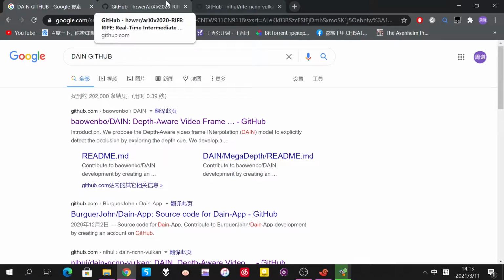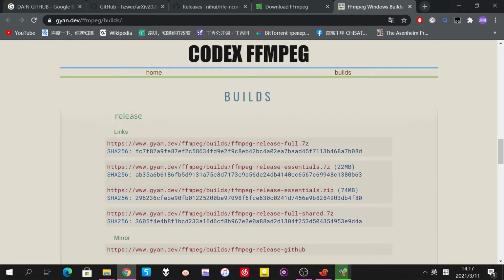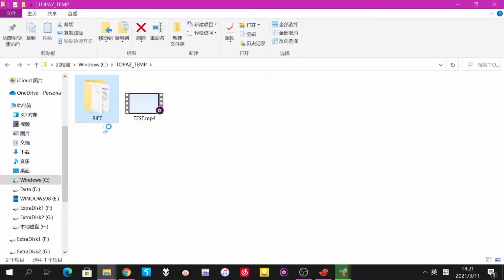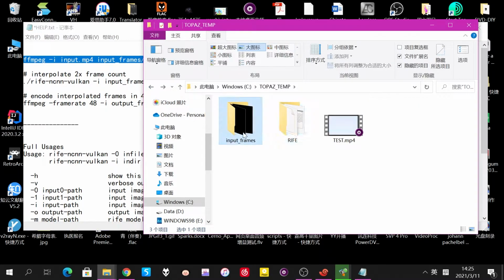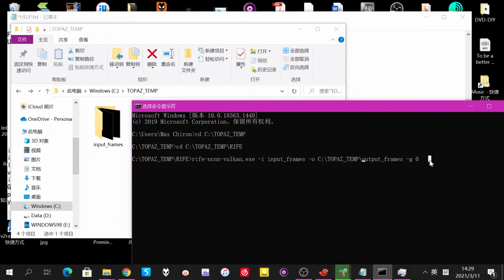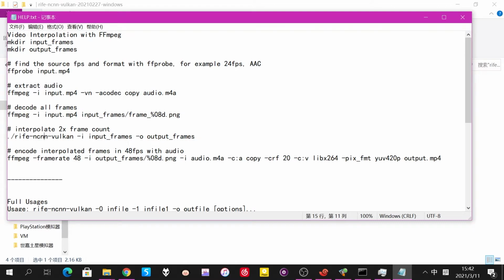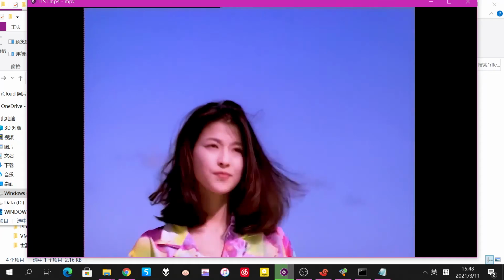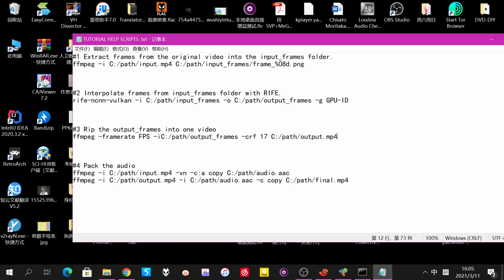[2021] How to doubleframe a video with AI (no hardware limit - Intel AMD NVIDEA all suppported)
To follow the steps showed above, u need several url to get the files.

DAIN need NVDEIA gpu for normally running. But even u've got a N-gpu, the process of using DAIN would destroy your patience and hardware lifespan.
So a more efficient AI mode to upfps come and it calls RIFE (Real Time Video Interpolation). Although the word 'realtime ' seems a little exaggerated before the complete gui program for realtime player being released, its performance is really good, even on this Intel core graphics UHD 620 laptop of mine.
RIFE got a little bit lower video quality than Dain (while i could not recognize the difference during the normal playing) but has more than twice speed of the later. Here is RIFE original home page in Github.
What's more, the Github project used in the video is from a chinese programer who implements the RIFE/DAIN/CAIN by ncnn and vulkan which makes those three AI mode can run on almost any gpu/cpu. Here is the home page.
Stay home, take care, and have a good day!